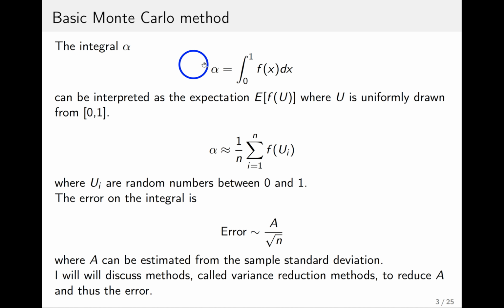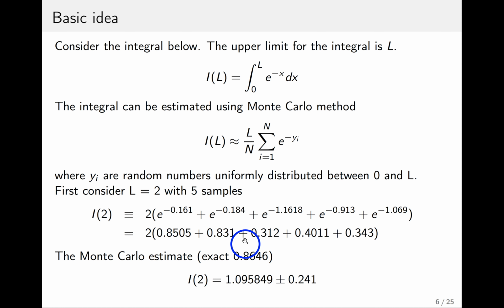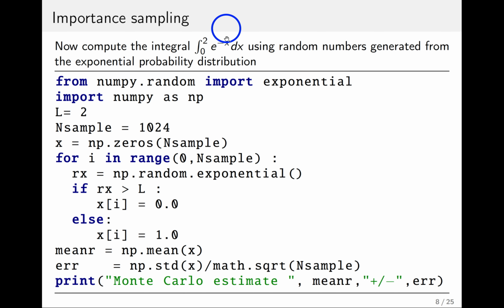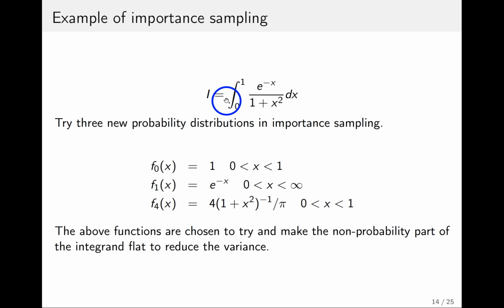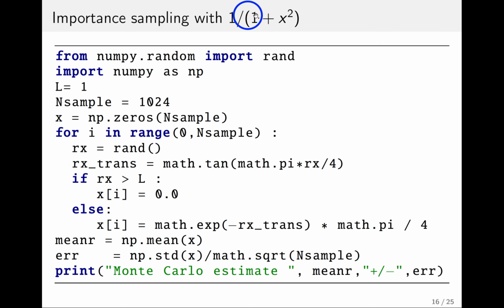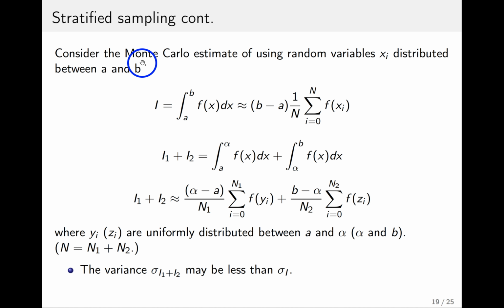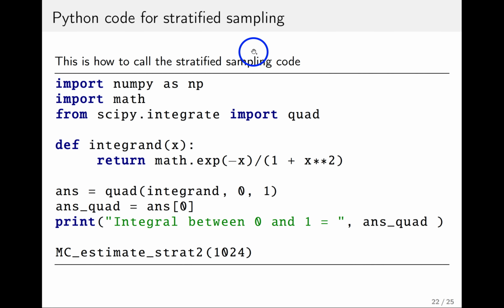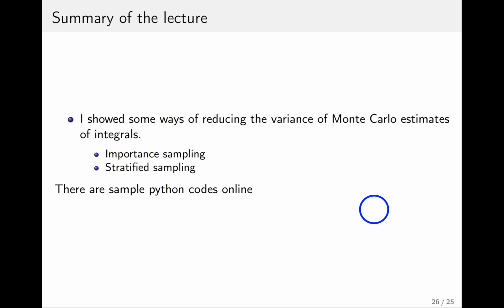Variance reduction in Monte Carlo estimates of integrals.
This is a short overview of using importance sampling and stratified sampling to reduce the error on 1 dimensional integrals from Monte Carlo.